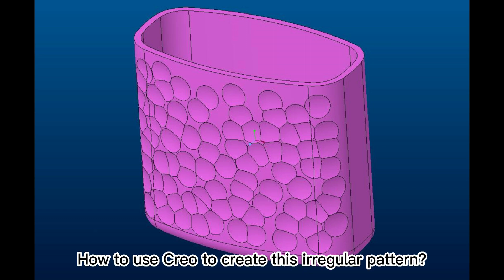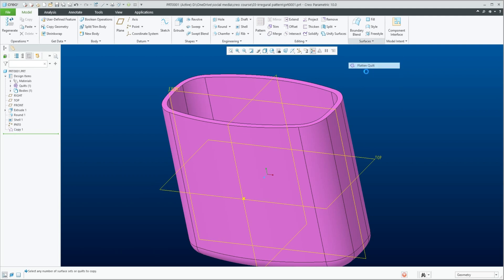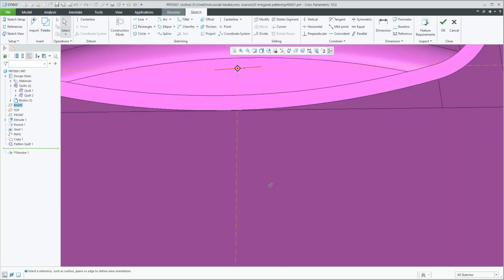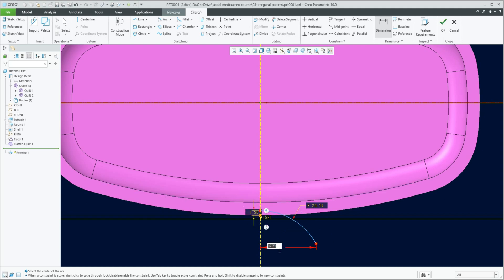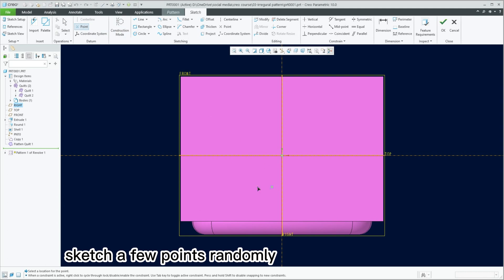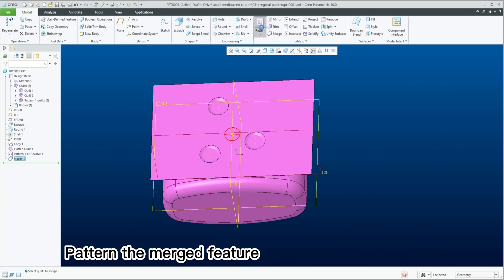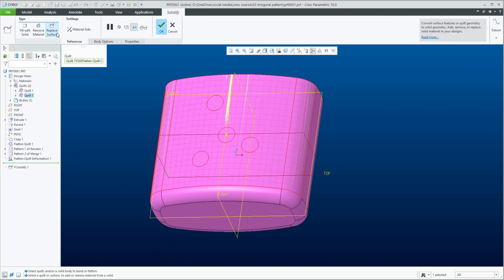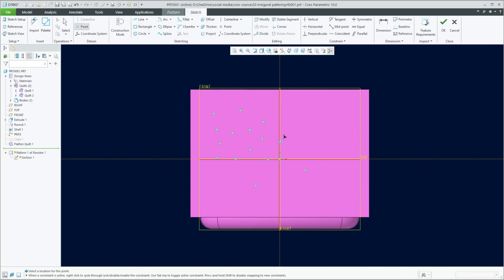Mastering Irregular Patterns with Creo: Advanced Techniques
Explore the process of crafting intricate, irregular patterns in Creo with our step-by-step tutorial. Learn to intersect planes and surfaces to generate reference points, copy and flatten quilts, and use revolved surfaces for pattern making. Discover how to dynamically adjust patterns by modifying point numbers and positions, merge features for a unified design, and finalize your creation by solidifying the pattern. Ideal for Creo users seeking to elevate their design skills with complex pattern techniques.